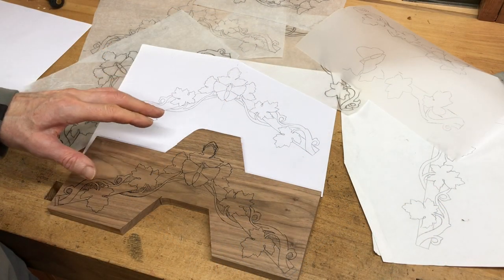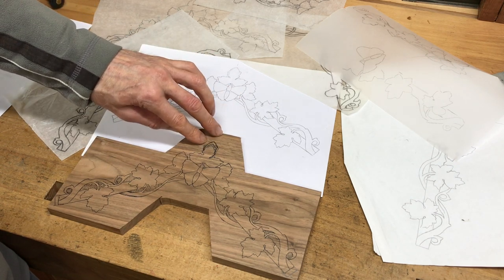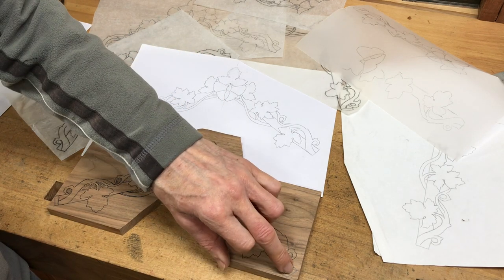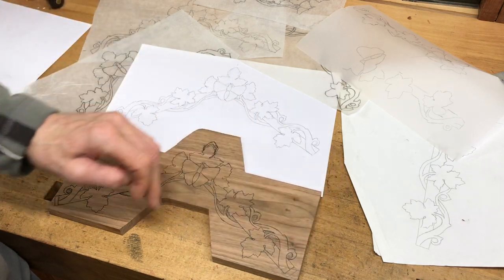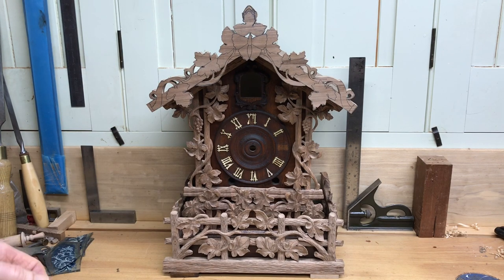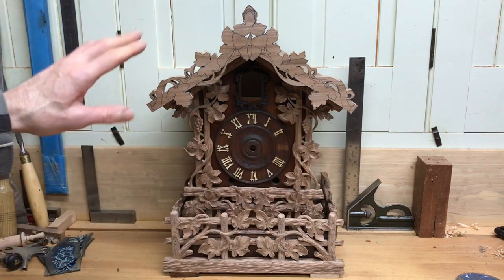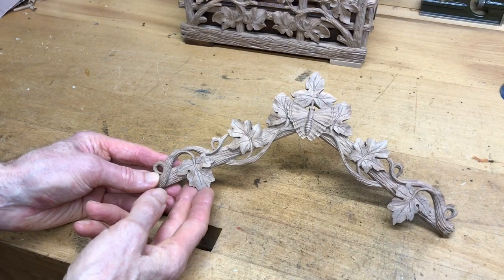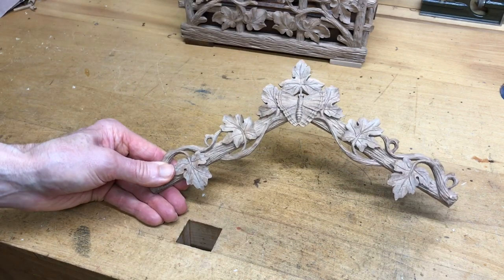Carving a crown for a cuckoo clock model 509. Part 3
This is the final piece of carving for the cuckoo clock. The crown. Carved in walnut.